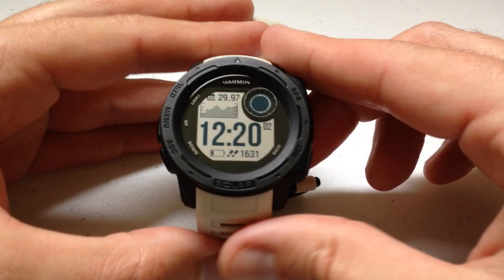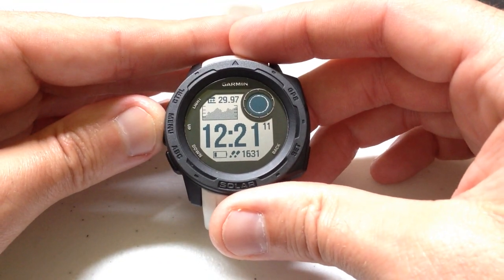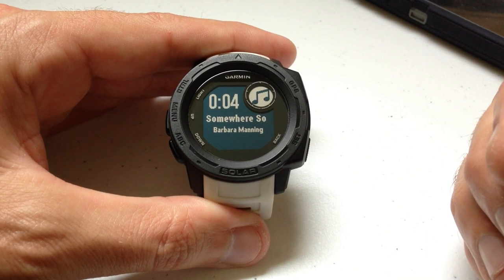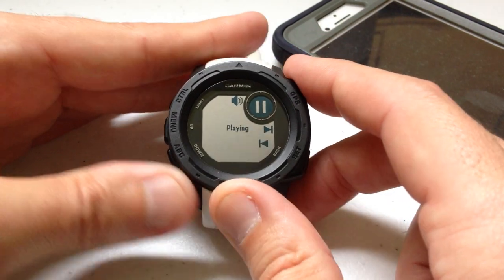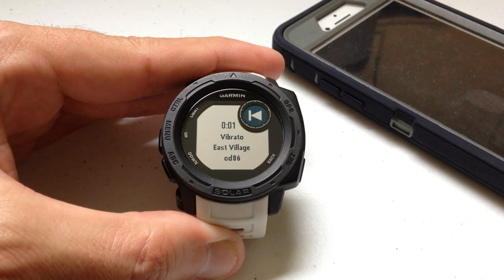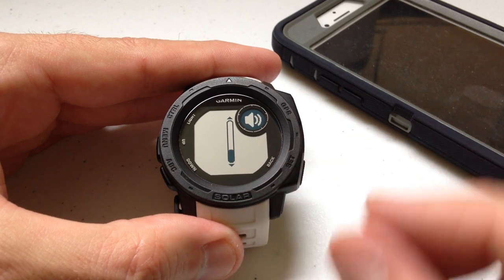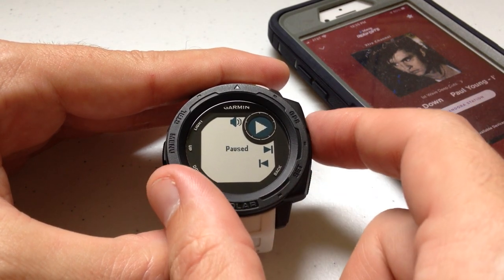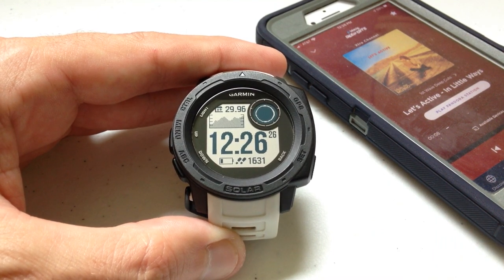Garmin Instinct - Music Controls Widget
How to use the music controls widget on the Garmin Instinct.